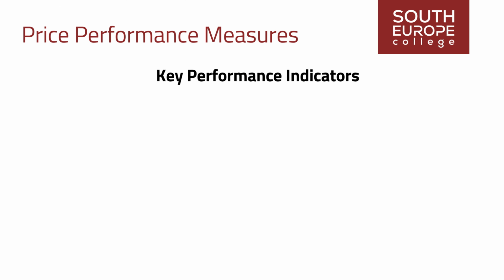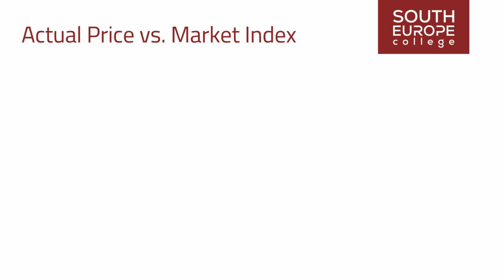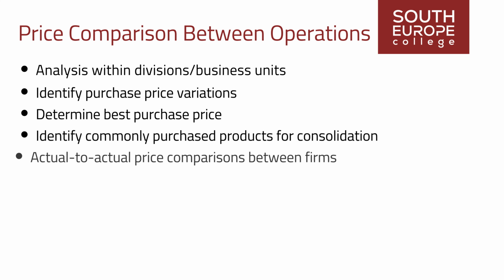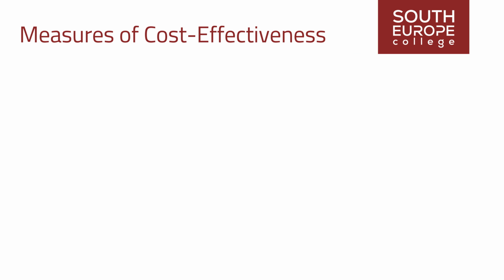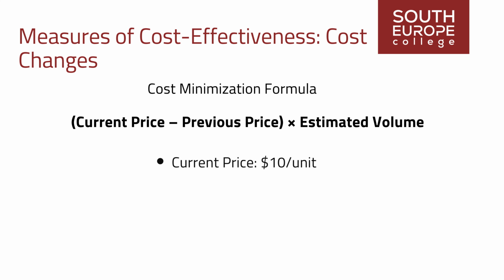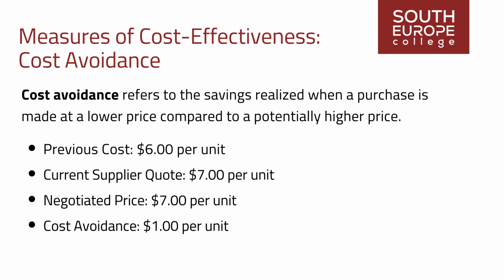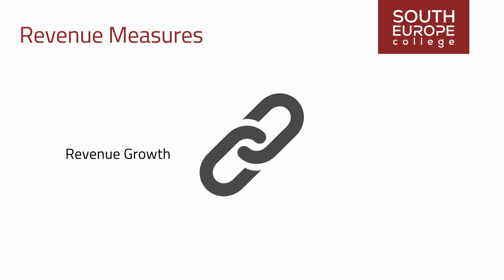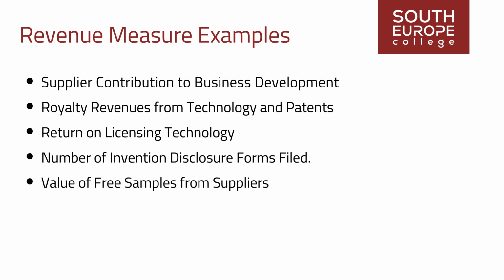PMG714 Supply Chain Week 9 Section 4